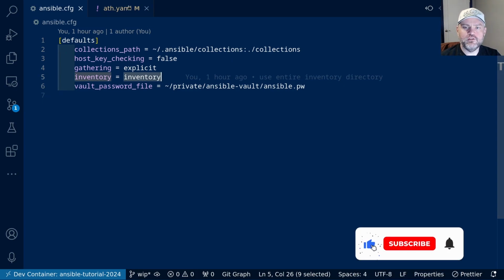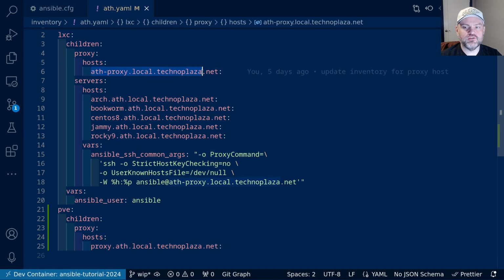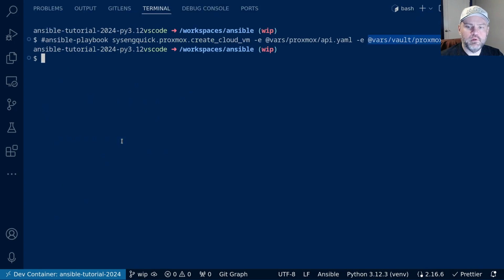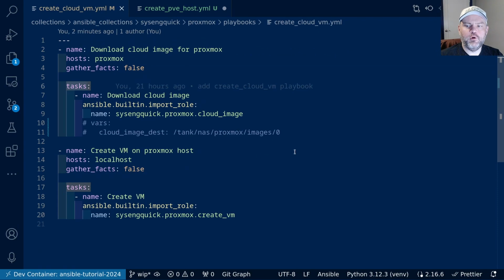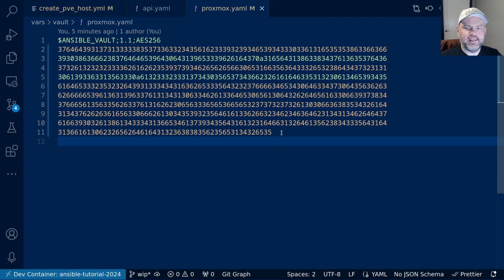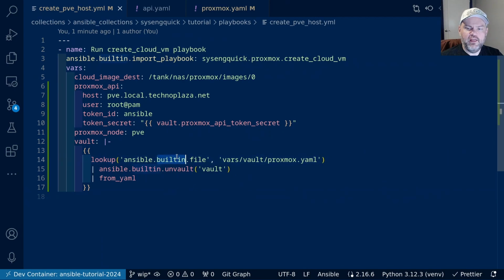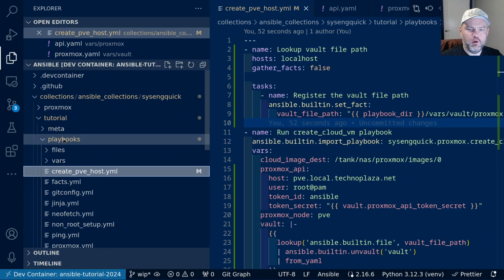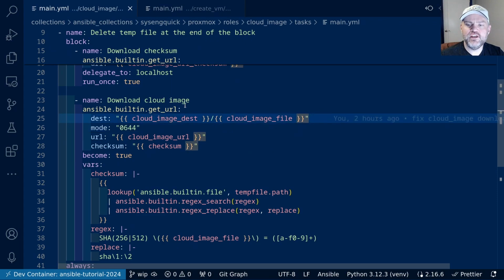Ansible Tutorial 15 - Project 1: Refactoring the Proxmox Collection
To kick off June, I'm starting our first ansible full ansible project. Over the next few videos, we'll build a fedora 40 VM on proxmox using ansible. We'll then configure it to act as a masquerading NAT router for our lxc containers using nftables. We'll firewall the host at the same time. Finally, we'll use podman to deploy a hashicorp vault container to store secrets and see how to use that with ansible.

In this video, we spend some time refactoring the collection to make it more reusable with variables.